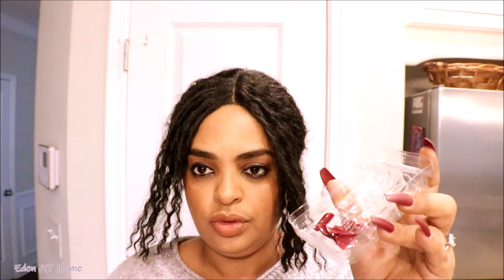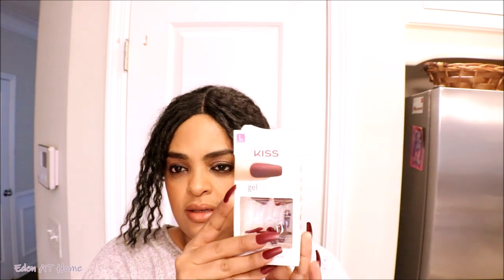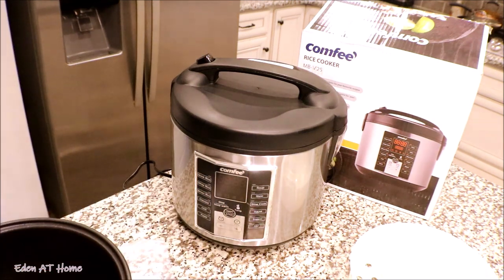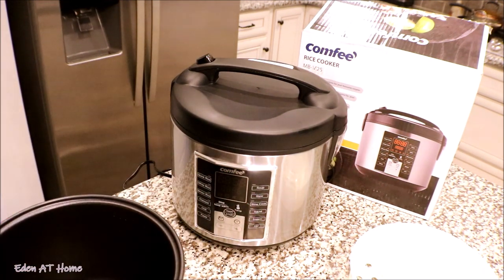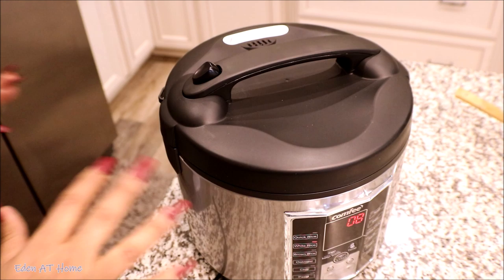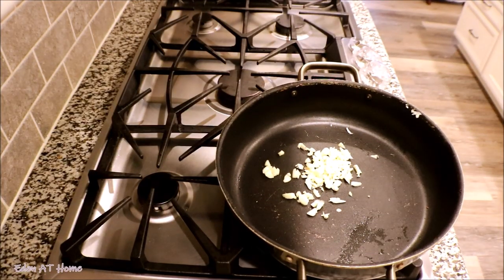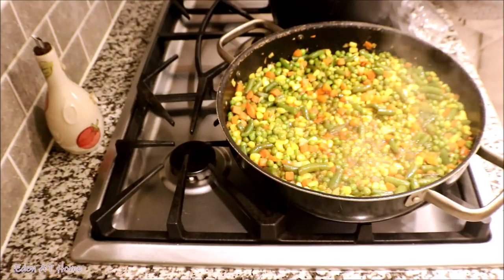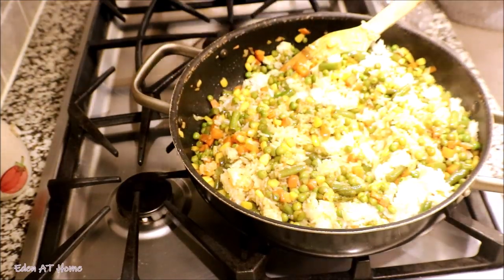Best Press On Nails At Home ; Cook With Me Featuring Comfee Digital Rice Cooker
The one I have reviewed is Comfee MB-M25 20 Cup (Cooked) Professional Digital Rice Cooker

CODE: Eden5

Organized Kitchen